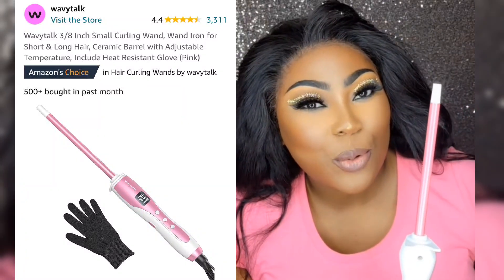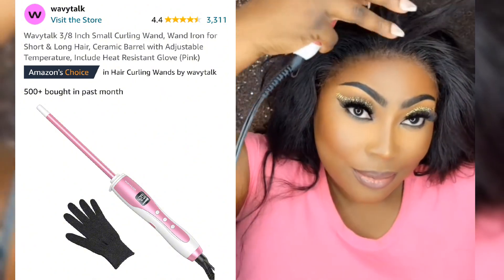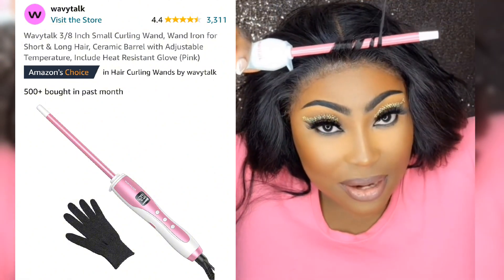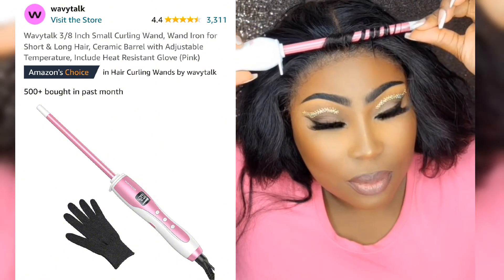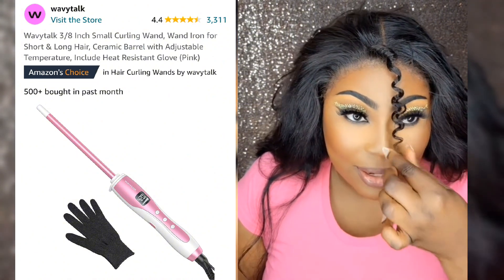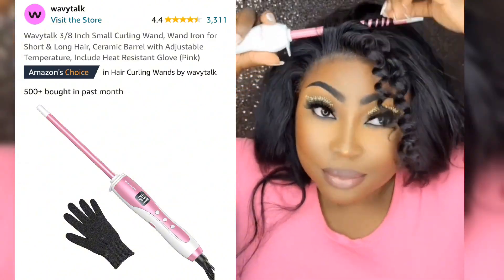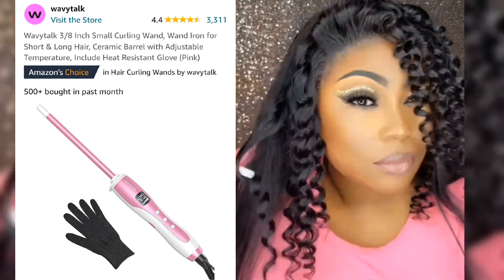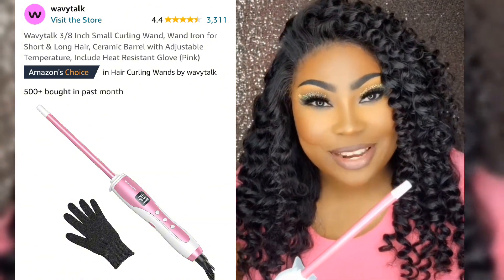Wavytalk 3/8 Inch Small Curling Wand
Amazon Store Front: